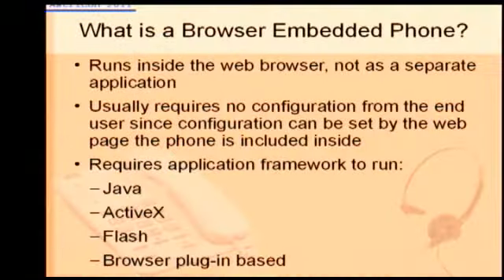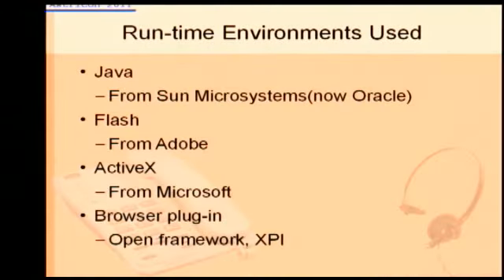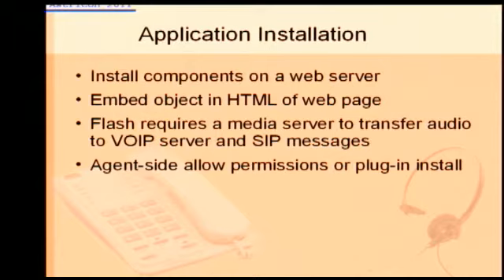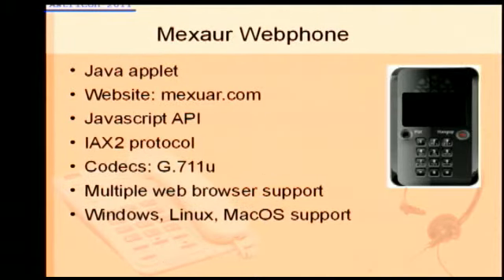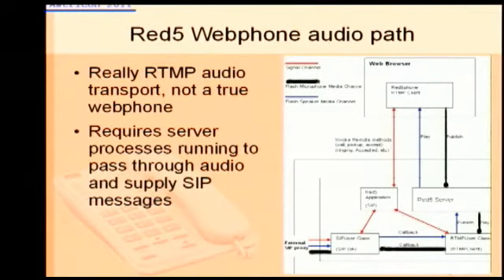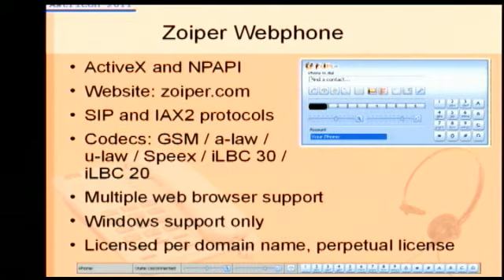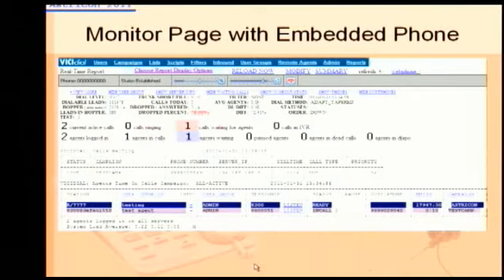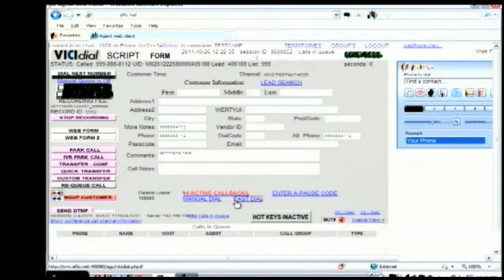The Ins and Outs of Web Browser Embedded Soft-Phones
Matt Florell, Vicidial Group - Dec 22, 2011